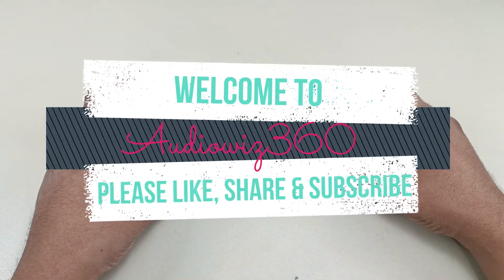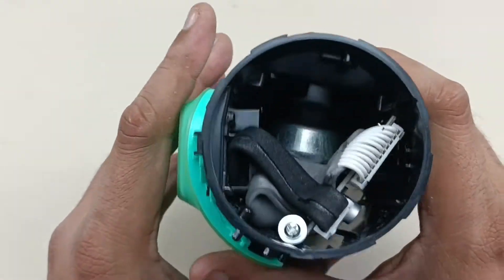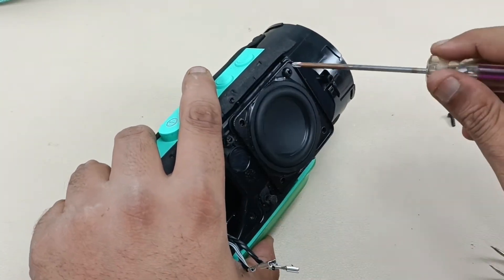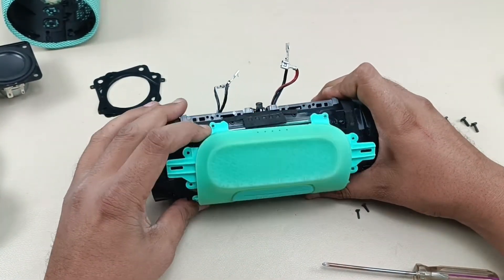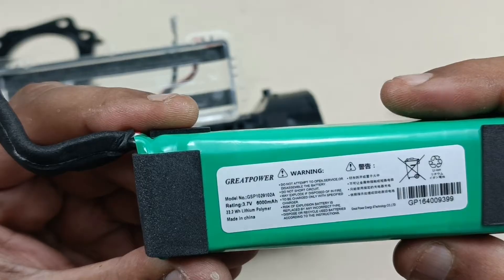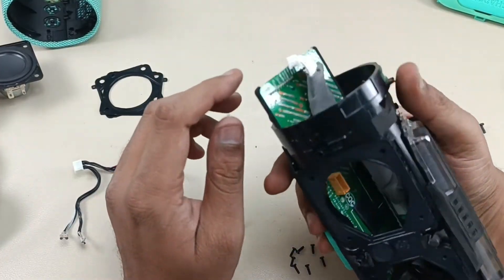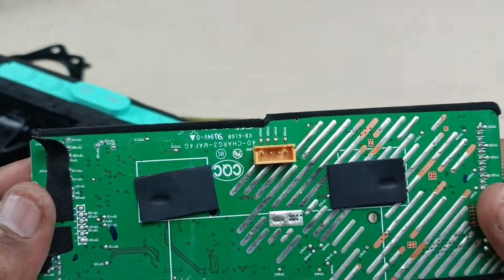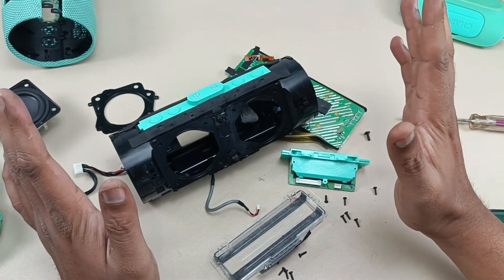JBL Charge 3 Bluetooth speaker Disassembly and Looking Inside | How to teardown step by step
JBL Charge 3 wireless Bluetooth speaker Teardown and Looking inside.